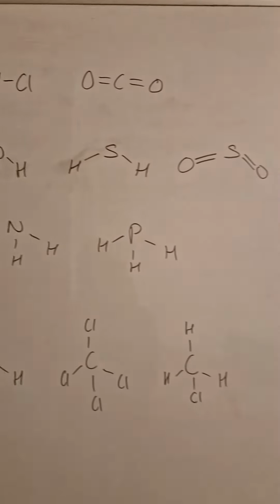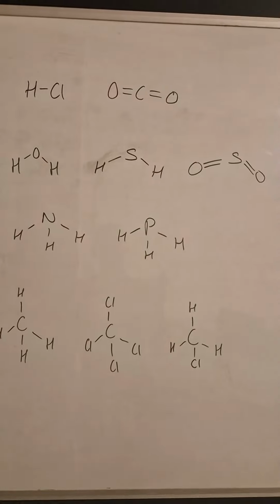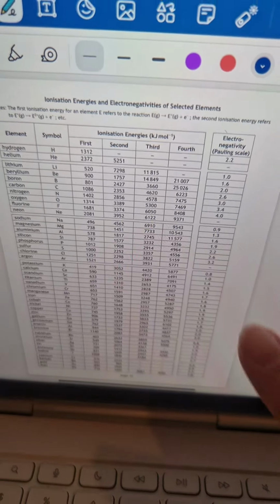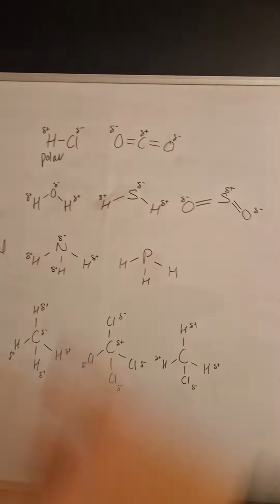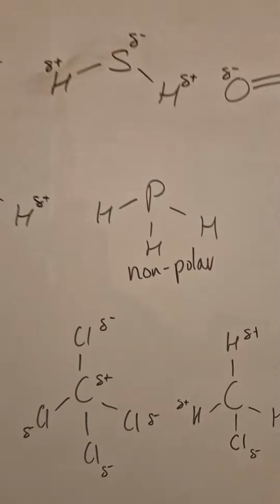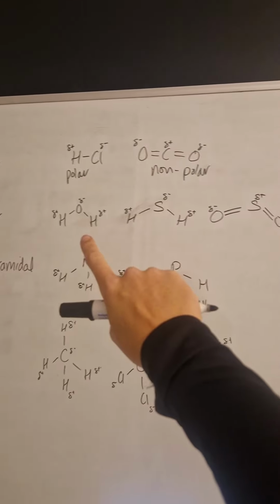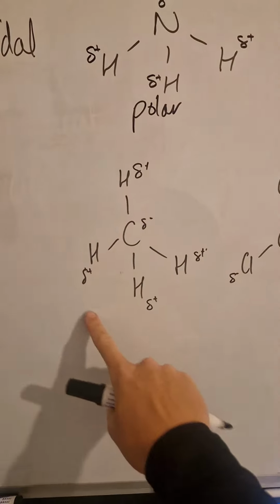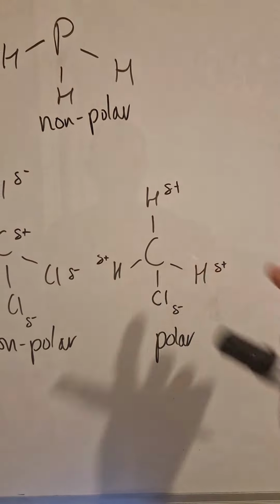labelling the partial charges honestly makes spotting polar molecules so much easier